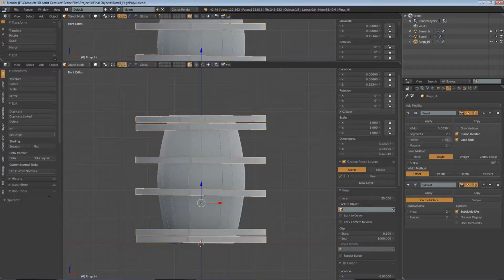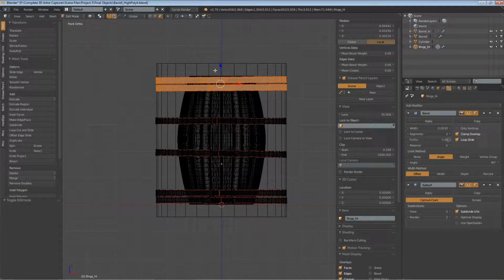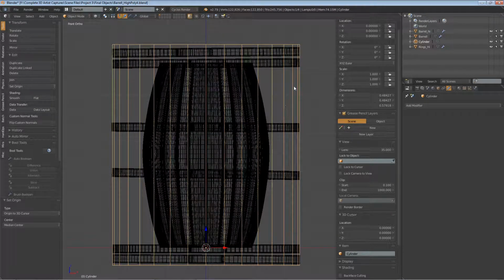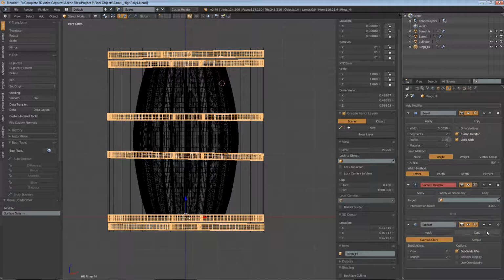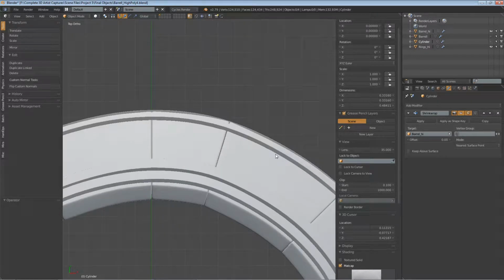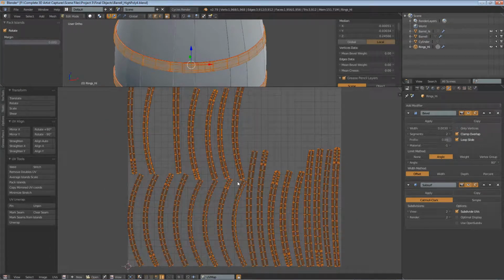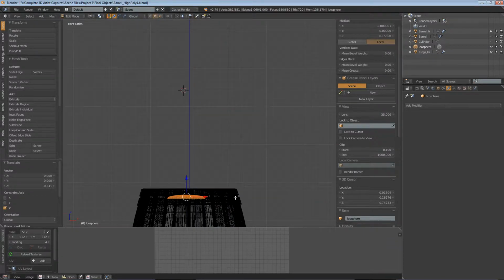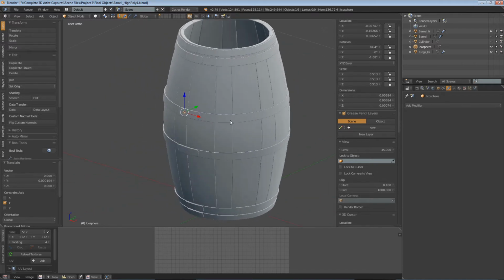Creating a High Poly Barrel in Blender 6/8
In this video I will use a combination of deform modifiers to wrap the rings around the barrel shape without flattening them or overly distorting them. I will also add some studs to the rings to attach them to the barrel.

This is a preview of an ongoing project within my online training course - The Complete 3D Artist which can be found here: